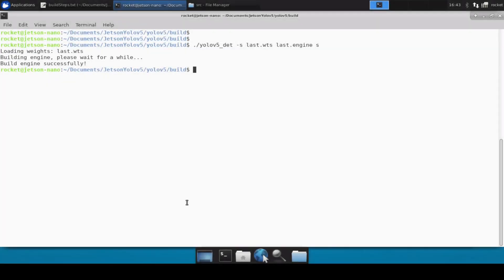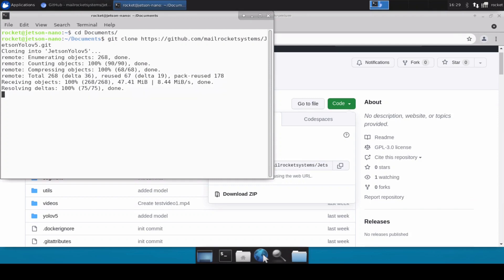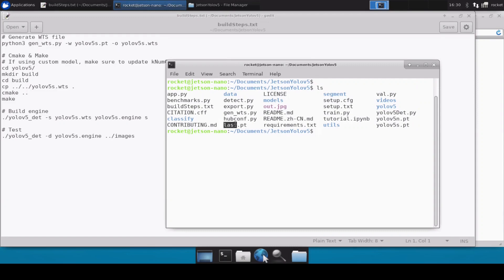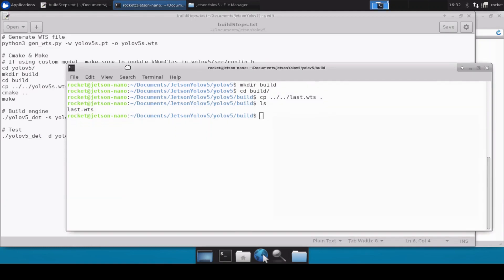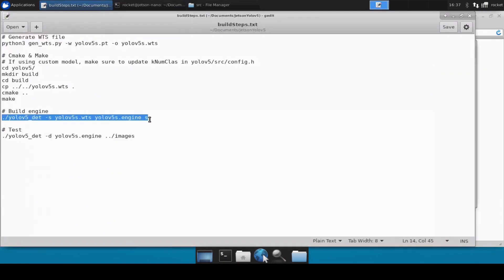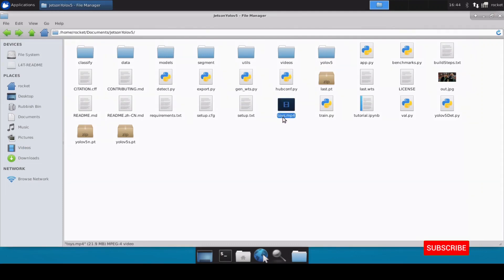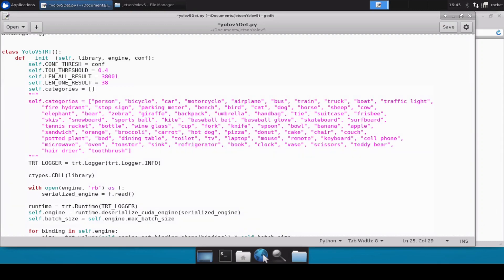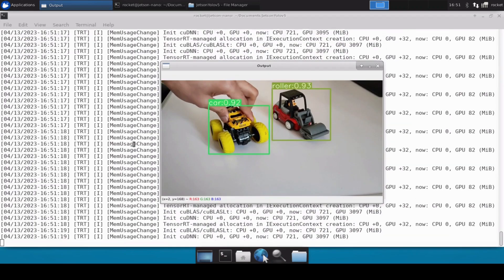Running Custom YoloV5 TensorRT engine on Jetson Nano | Rocket Systems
Running Custom YoloV5 TensorRT engine on Jetson Nano
Custom YoloV5 TensorRT engine on Jetson Nano
YoloV5 TensorRT engine on Jetson Nano

In this video we will see how you can convert and build custom yolov5 model into TensorRT engine on Jetson Nano.